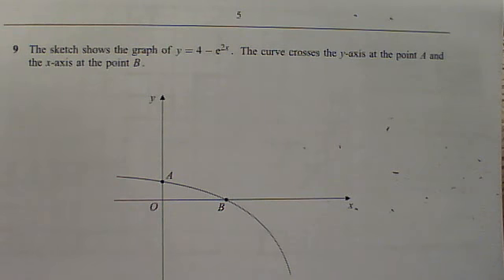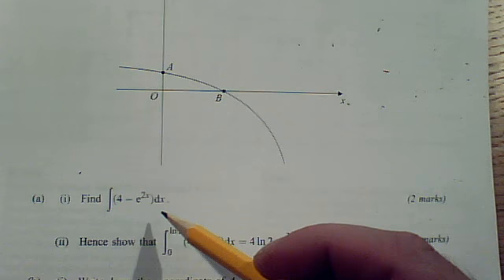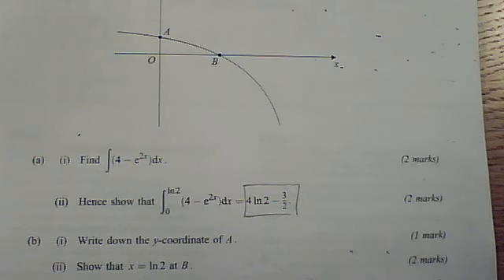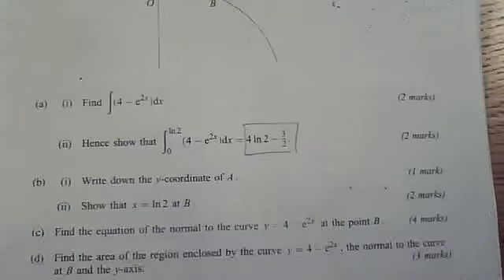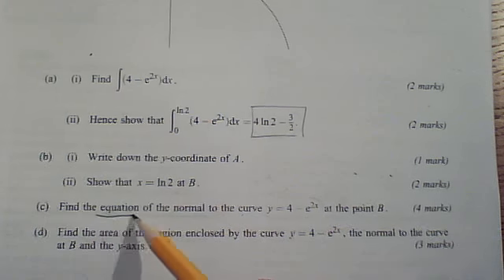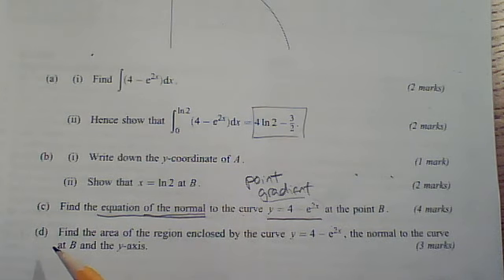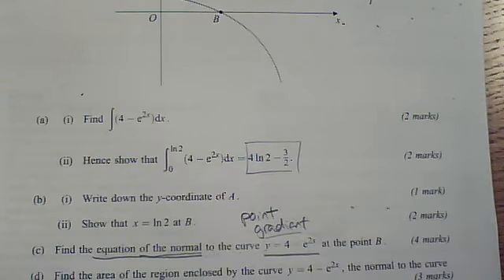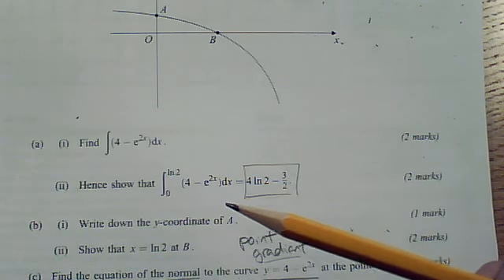c3107q9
mathsbrian's webcam video Tue 05 Oct 2010 23:11:33 PDT